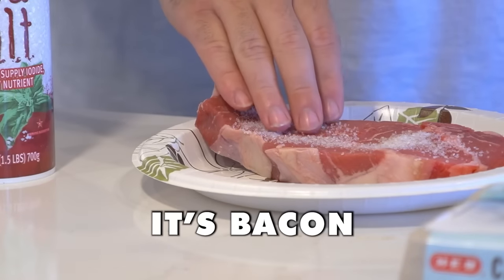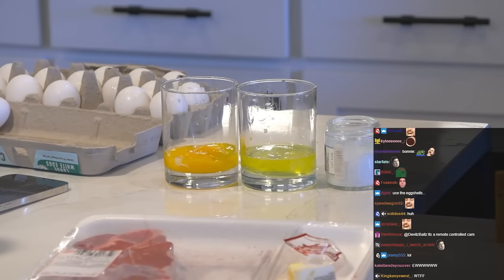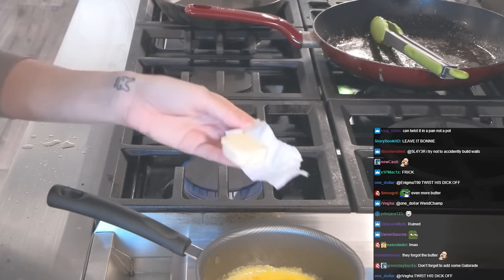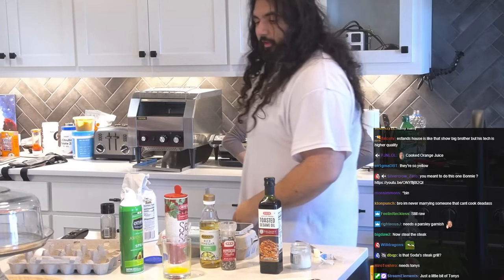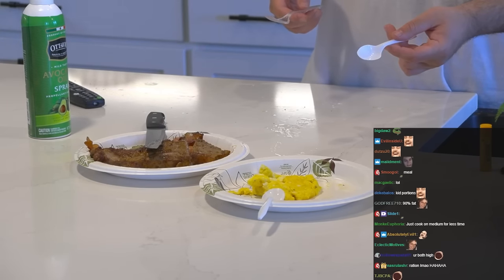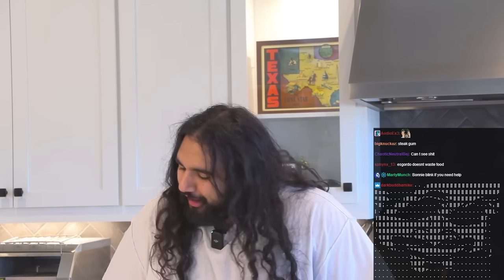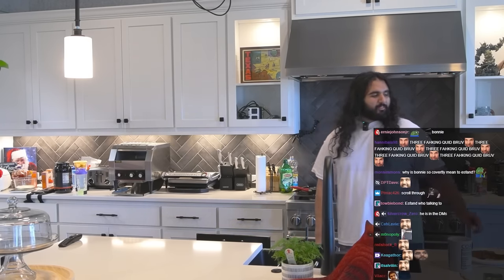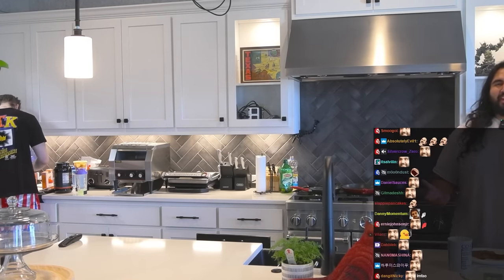How to Ruin Steak and Eggs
Esfand and Bonnie ruin Steak and Eggs on stream.